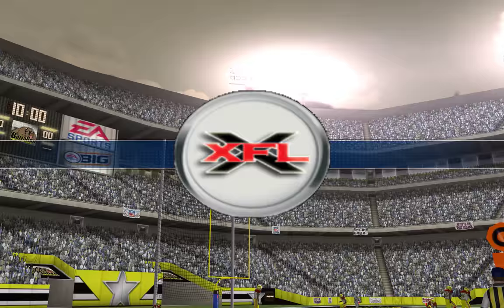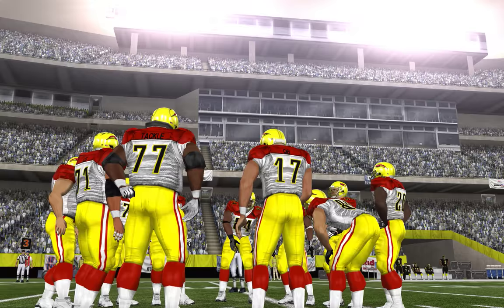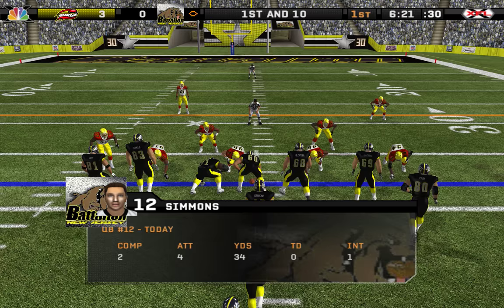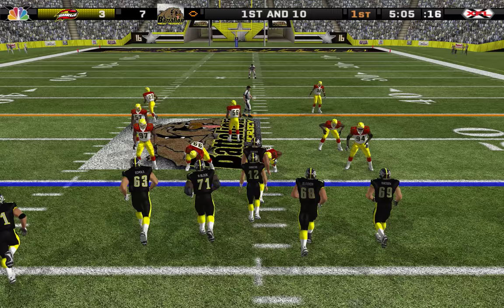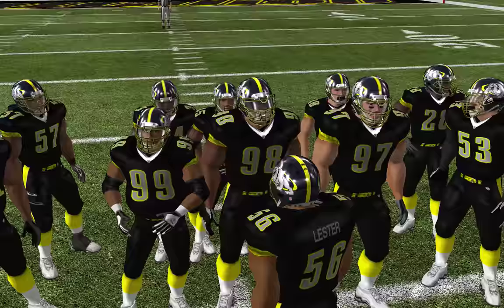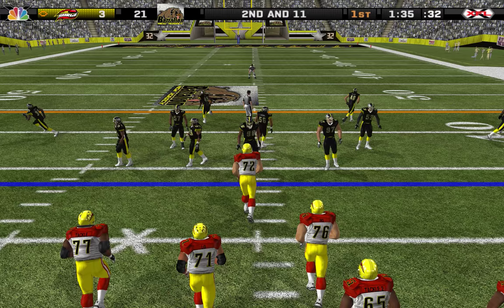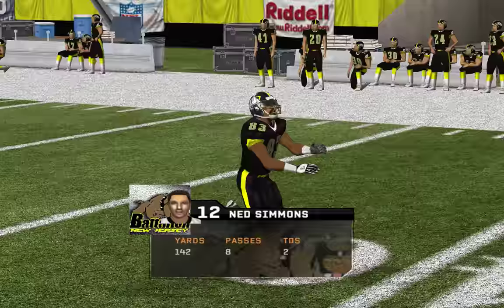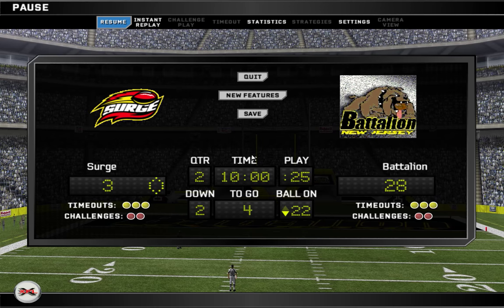Dead2Rights showing off custom teams on Madden 08 PC modded version.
Sign up on the RSI site and get 5,000 UEC free STAR-QFZC-PQQQ